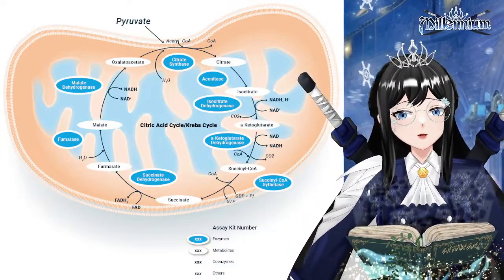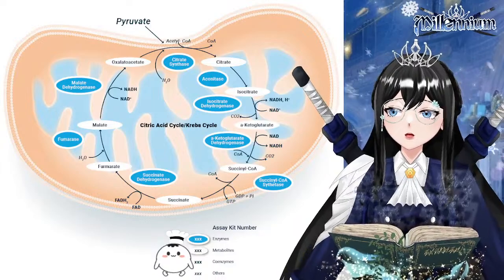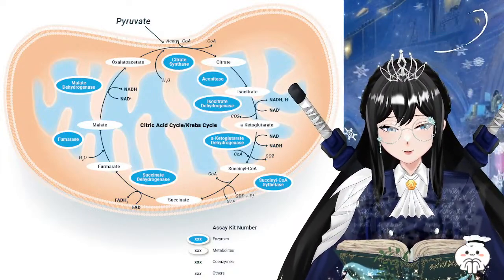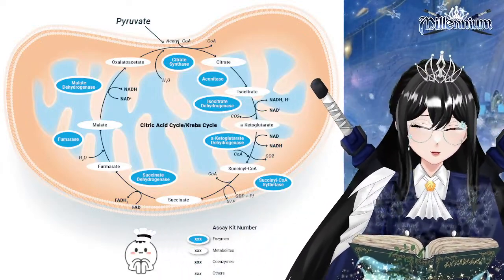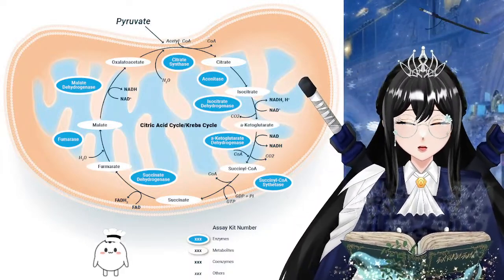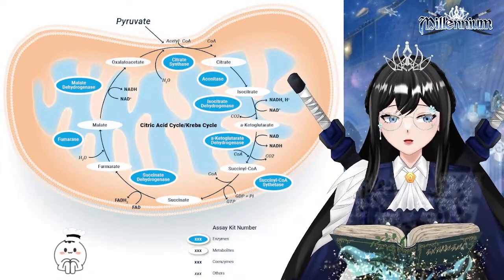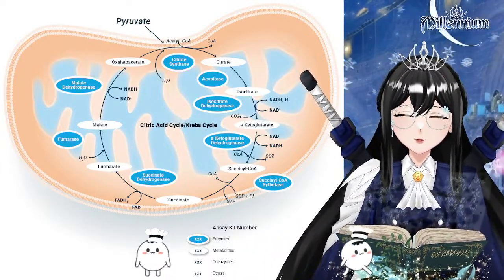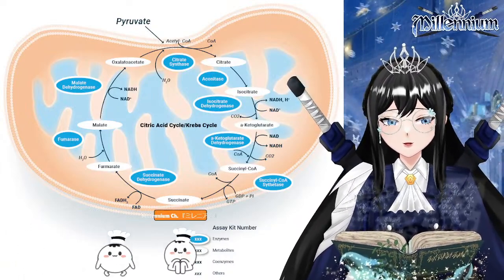Science Vtuber podcast about KREBS CYCLE/CITRIC ACID CYCLE/TRICARBOXYLIC CYCLE⚔️【Millennium】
I WANT TO CONQUER THE WORLD WITH EMOTES!

If you see this, hello and welcome! Comment: ⚔️👑❄️

『 Tag 』
✧ General

Akinori Studio